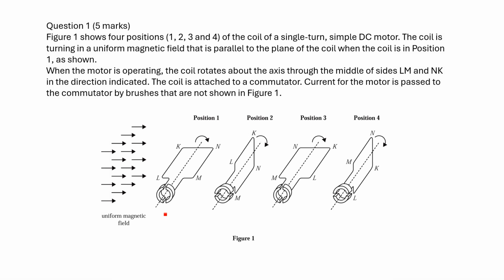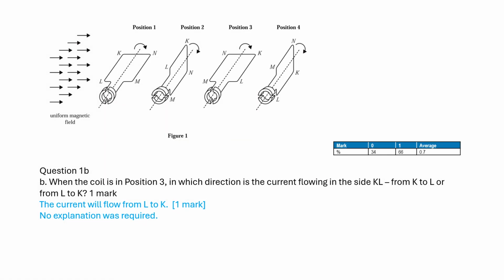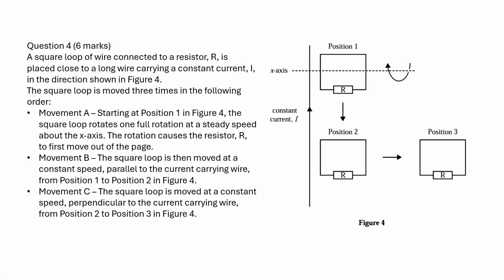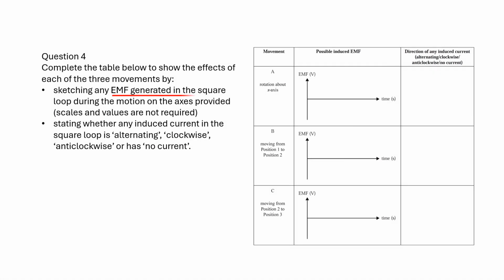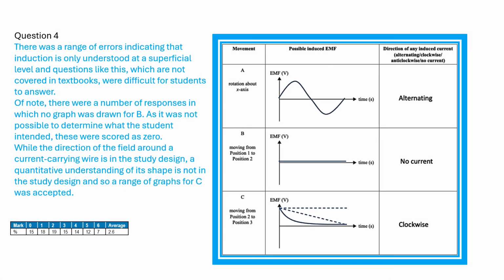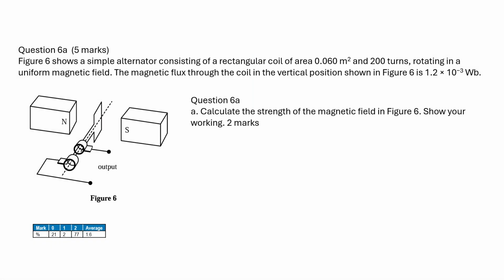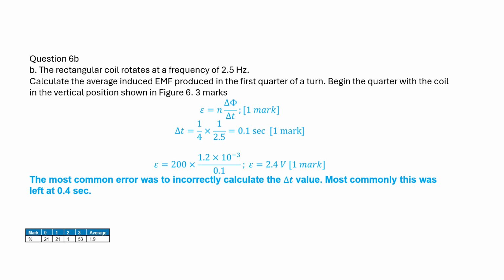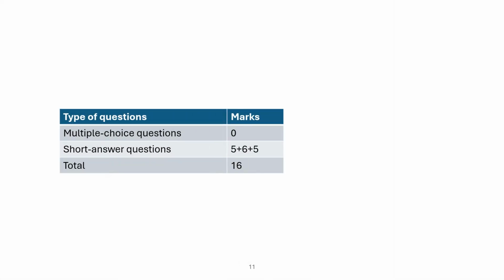2022 VCE physics Magnetic flux and Lenz rules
Today, let's learn together about the 2022 VCE physics. We will focus on questions related to magnetic flux and Lenz rules.
No multiple-choice questions are in the section. But three short-answer questions are awarded 16 marks in the magnetic flux and Lenz rules. The overall score for this section is 16 points. With a total possible score of 130 points, the percentage for this section is 12.3 % of the total score.